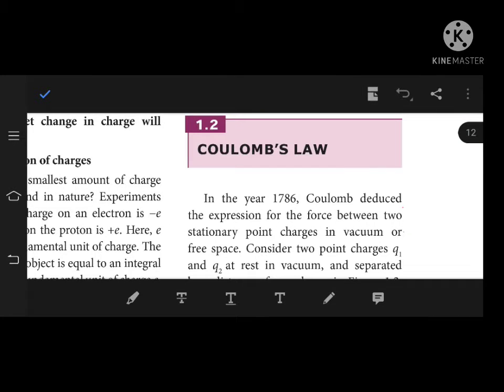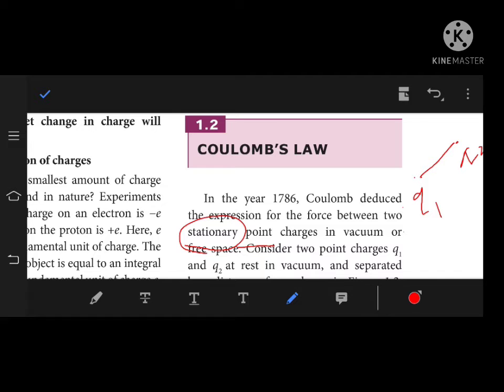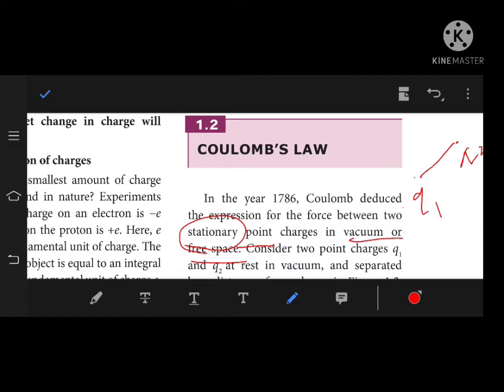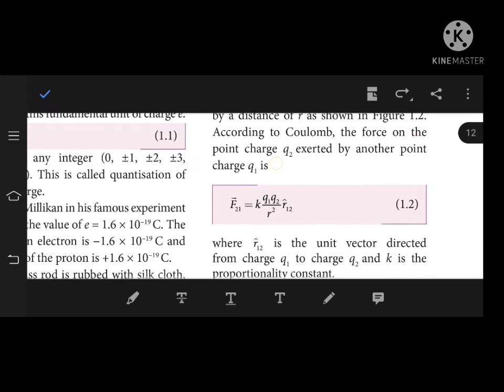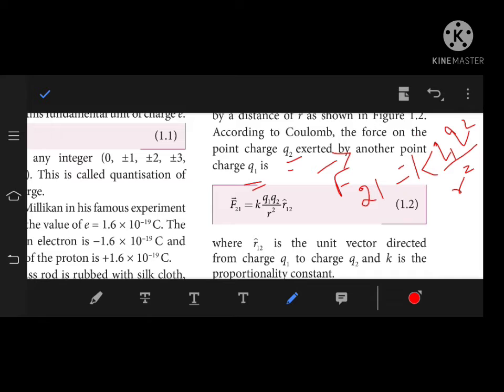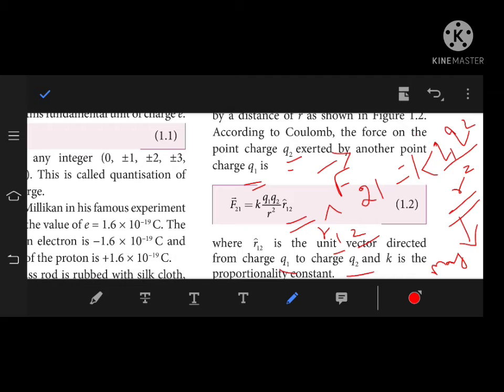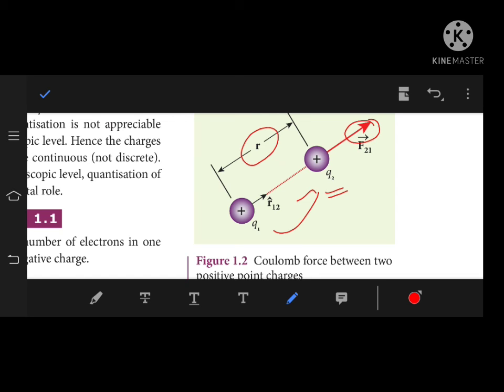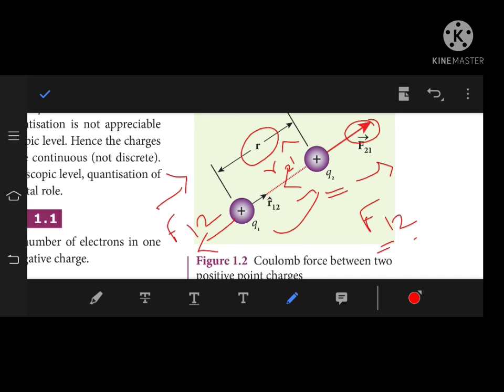+2 physics lesson 1: coulomb's law ..class 12 Pg no :4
#+2physics